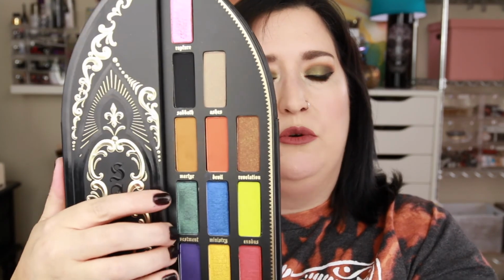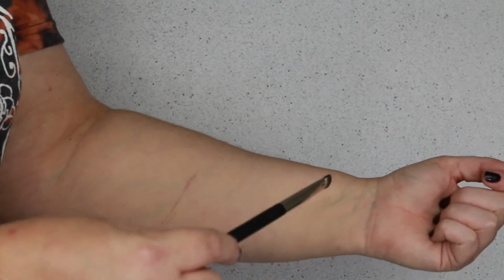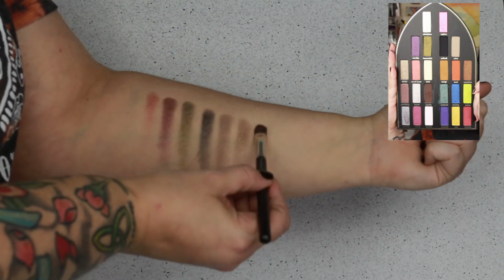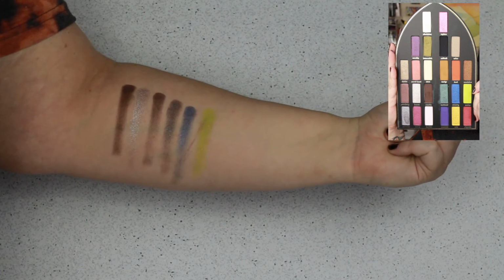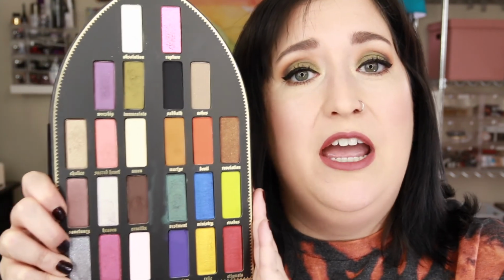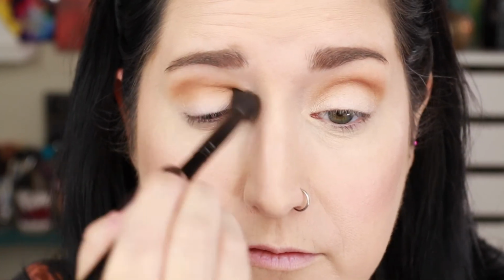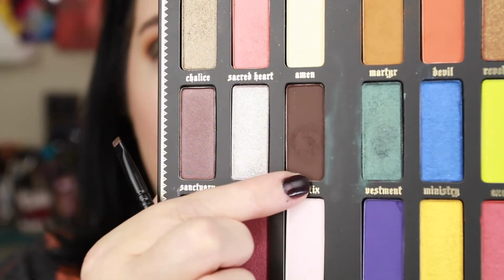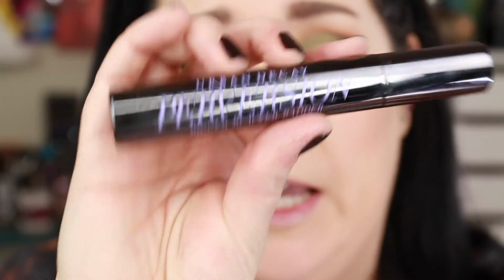KAT VON D Saint & Sinner Palette | Green Fall Eye Look - Swatches & Tutorial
TUTORIAL STARTS AT 11:05 - Here’s my take on the new limited-edition Kat Von D Saint & Sinner eyeshadow palette. Swatches and tutorial included - All products linked below - Hooded eye friendly!

IN THIS VIDEO, I’M WEARING:
FACE
Bobbi Brown Vitamin Enriched Face Base
Fenty Pro Filt’r Soft Matte Foundation in shade 170
RCMA No Color Powder
Loreal Glam Bronze Light Pale bronzer
Becca Mineral Blush in Flowerchild
Laura Geller Gelato Swirl Highlight in Diamond Dust

EYES
MAC Paint Pot in Painterly
Kat Von D Saing & Sinner eyeshadow palette
Urban Decay 24/7 Waterline pencil in Legend (black)
Kat Von D Tattoo Liner in Trooper
Urban Decay Perversion mascara
Winky Lux UniBrow Universal Eye Pencil
Anastasia Beverly Hills clear brow gel

LIP
Kat Von D Everlasting Liquid Lipstick in Lolita

$25 off any Clarisonic device when you use my link. (I receive a free cleansing brush head for each person I refer)*

Hello Fresh! Meal Kit Subscription*

*I earn a small commission or points if you sign up via the starred or magik.ly links and appreciate if you do, but I recommend them regardless of how you sign up!

or street address:
281 North Mason St #1574

EQUIPMENT GEEKNESS:
CAMERA (dSLR): Canon 70D
LENS Canon EF 17-40 f/4L USM lens

I purchased all products used in this video. All opinions are honest and my own.